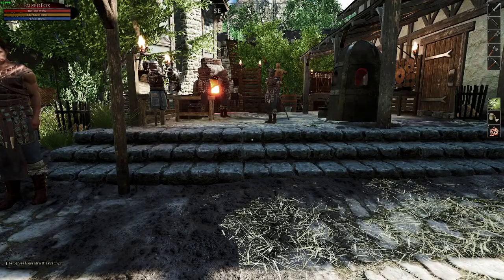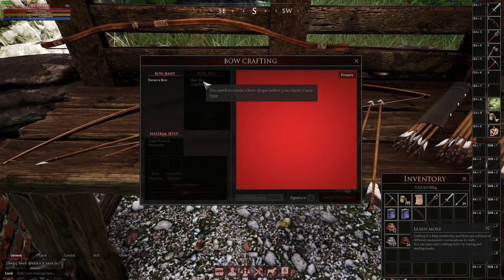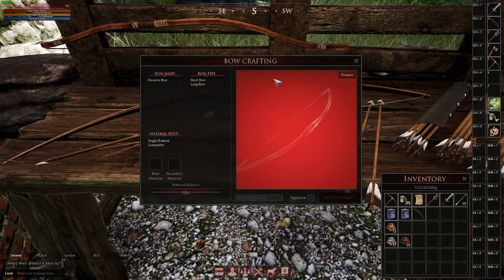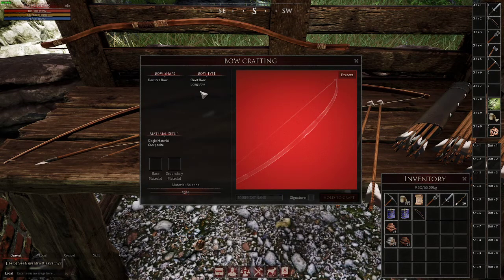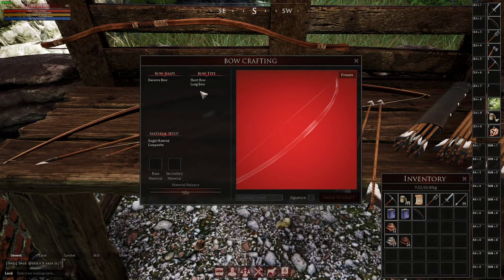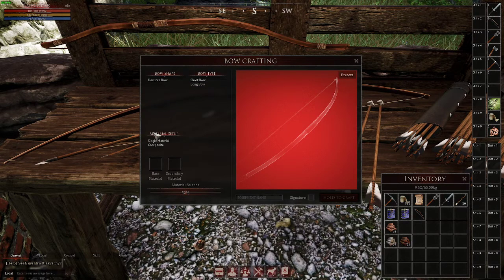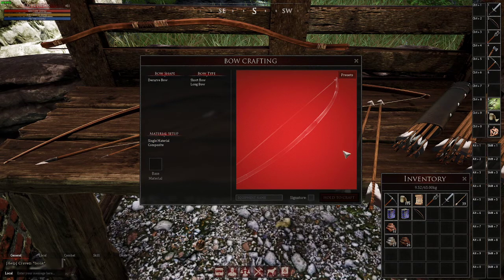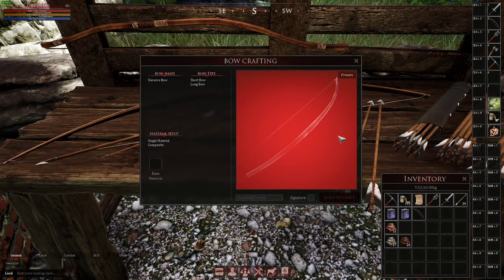Bow Crafting Guide for Mortal Online 2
Quick video explaining different boys and what the crafting does. Hope this video helped you out.